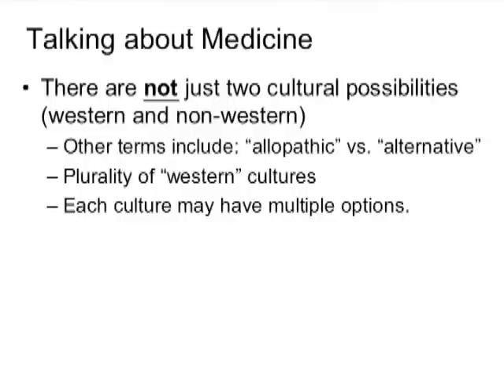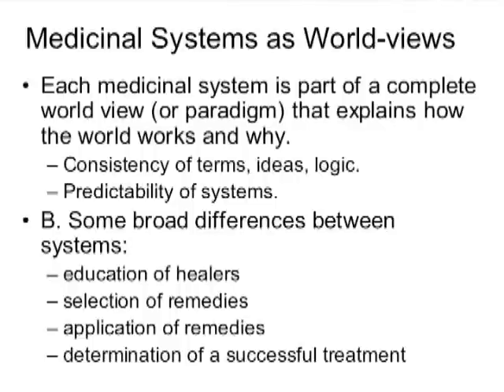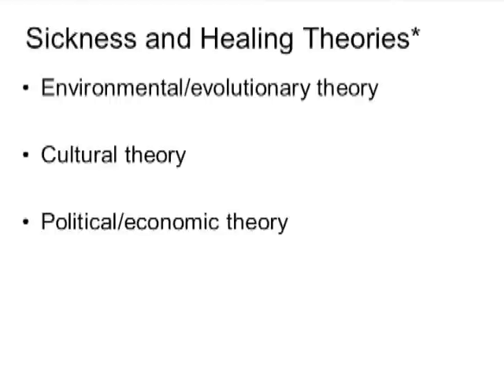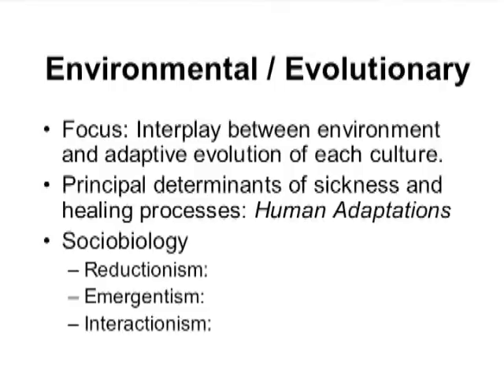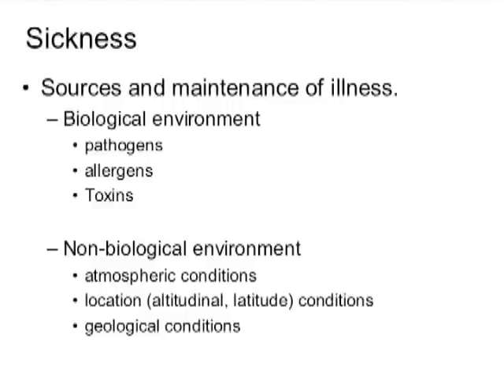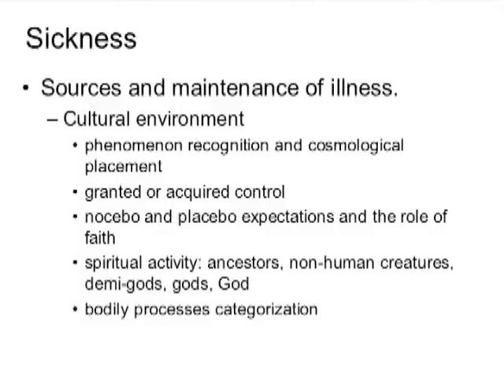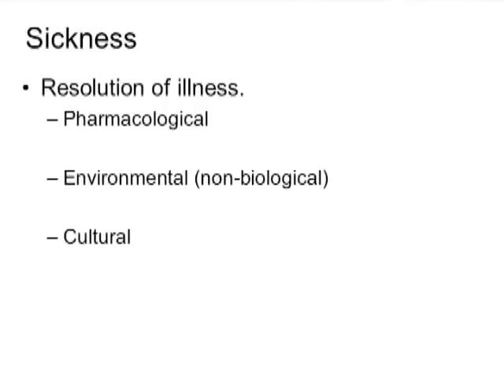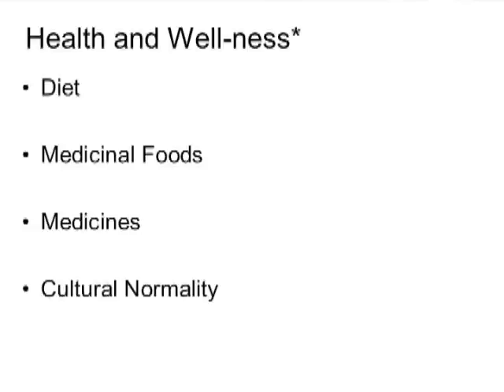Illness & Medicine in a Cultural Setting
Video 23 in the Introduction to Ethnobotany series. Presented by Will McClatchey.

Illness, health, medicine and other related terms are culturally defined. The terms are consistent within a culture but are often inconsistent between cultures. Before studying and attempting to understand medicinal plants, ethnobotanists must study and attempt to understand the cultural context in which the plants are used. This episode presents anthropological theories used to discuss different ways cultures perceive sickness, health and medicine. These perspectives are important for understanding uses of medicinal plants.